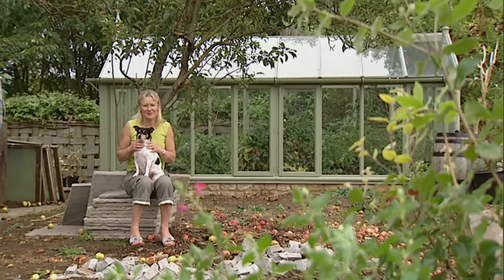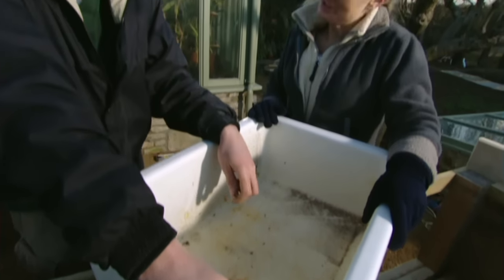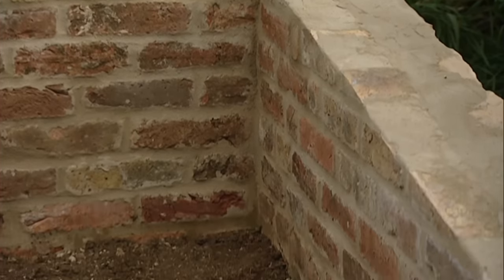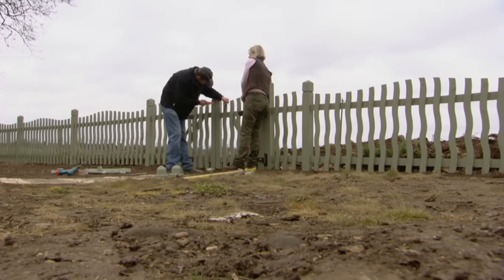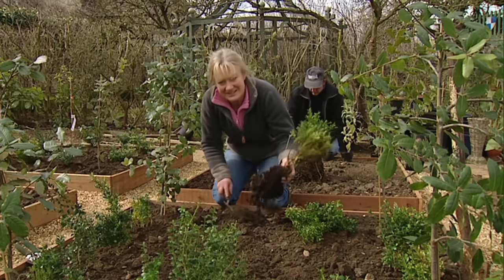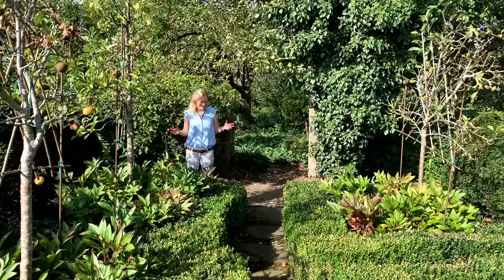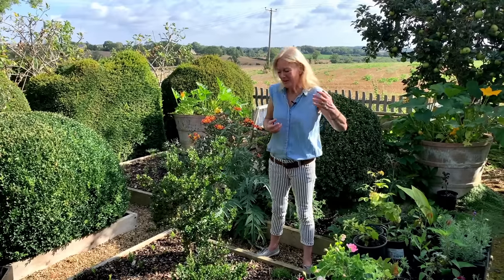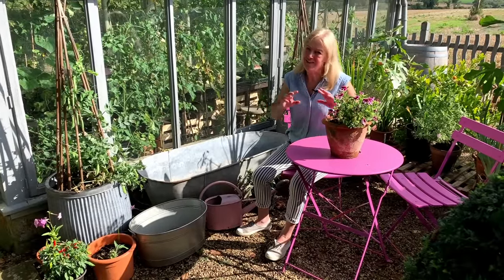The Powerhouse of my garden - my favourite part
In this film you see Bunny creating her new working garden, with Dave Harrison and Adam Frost, which was filmed over 20 years ago. Today it has matured and you see it how it is today, there are the  hoarding borders where Bunny grows on her cuttings, her cold frame full of plants and her homemade (by Dave) greenhouses. The ‘Cloud Pruned Yew’ hedge has matured and divides up the working garden into 3 different spaces. This essential part of her garden is probably where Bunny spends a fair bit of time propagating up and growing on plants.